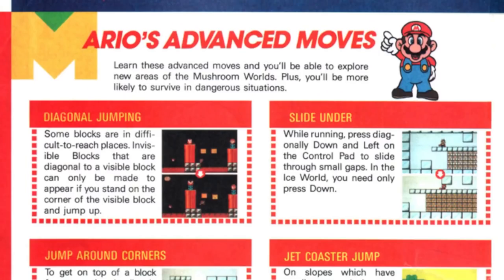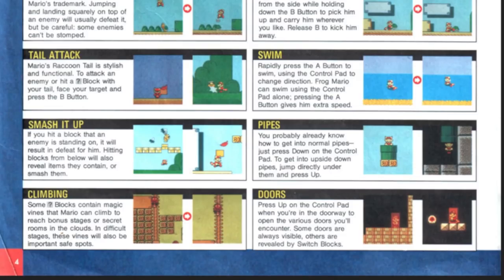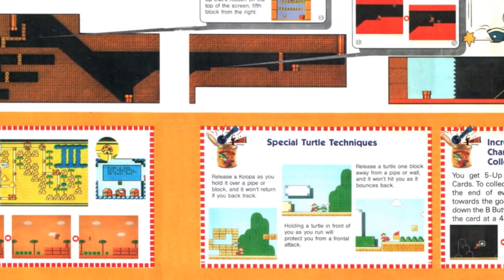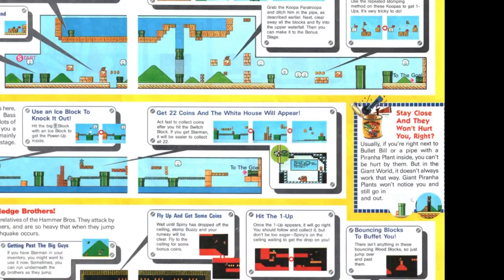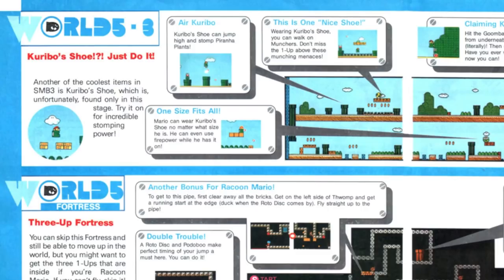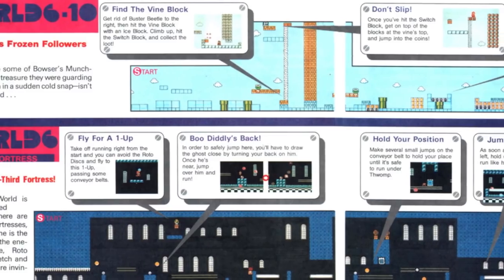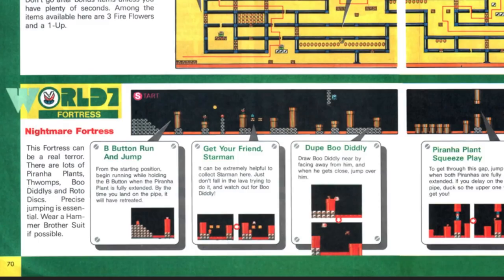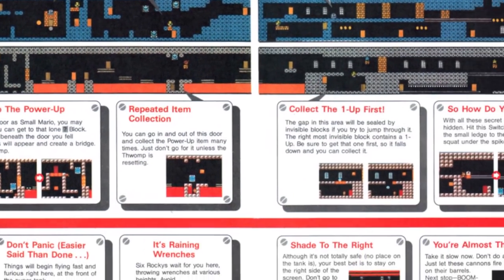Mario 3 Nintendo Power Knew it ALL!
I have been wanting to make this video I think for almost 3 years...Just ask tompa lol Seriously though this was a lot of fun and I of all people still learned some stuff!